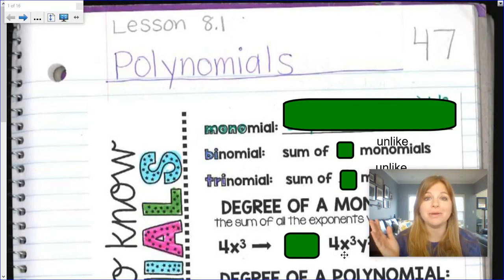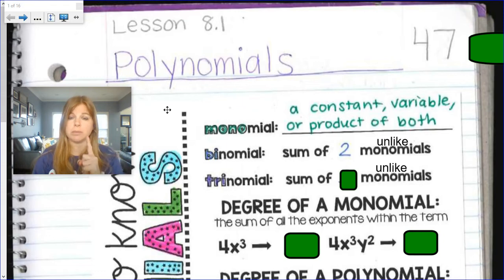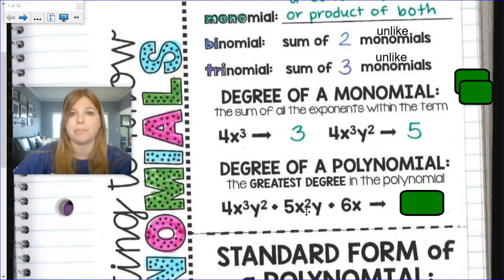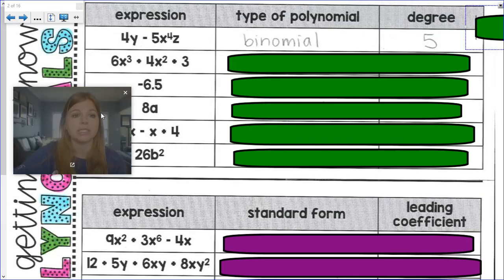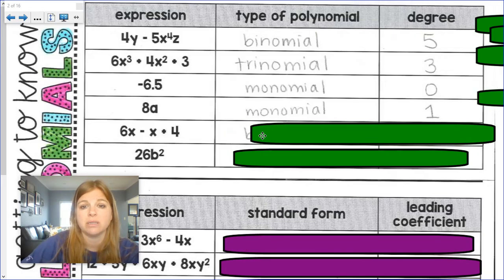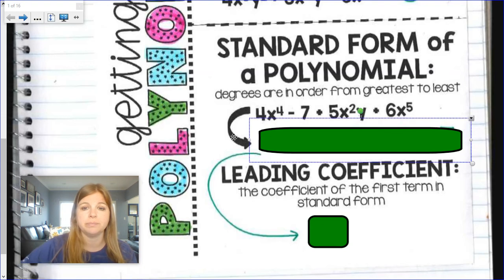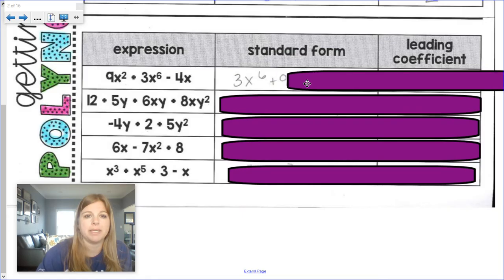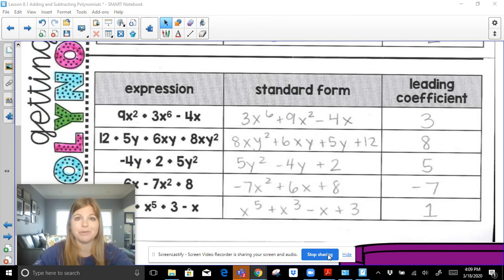Algebra 1 - Understanding Polynomials, Degree, and Standard Form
Join me as I discuss the different types of polynomials such as monomials, binomials, and trinomials.  I go over how to determine the degree, standard form, and the leading coefficient.

Teachers: Want the resource shown in this video?

Quizlet: @yakubovmath
Teachers Pay Teachers:  @iteachalgebra